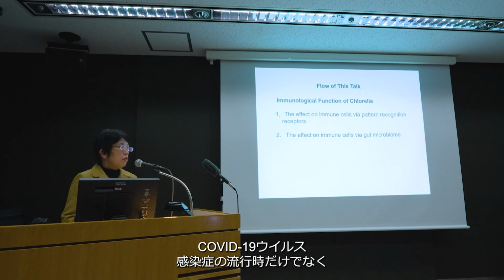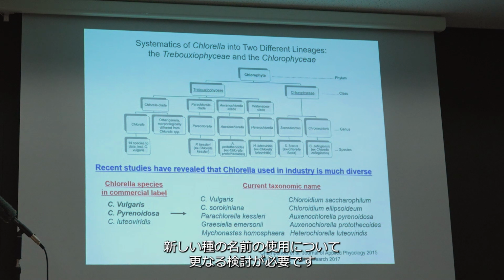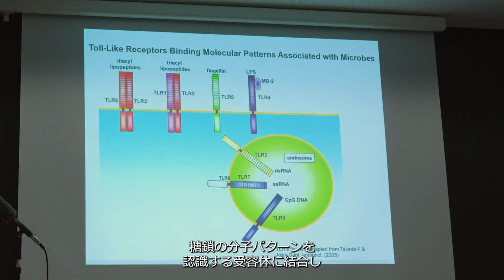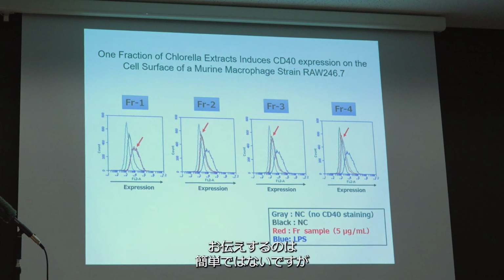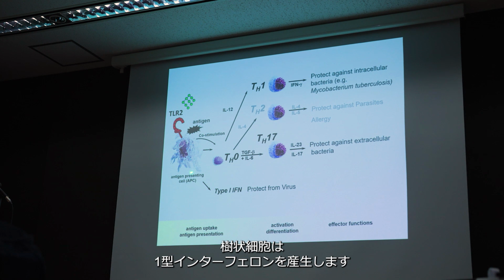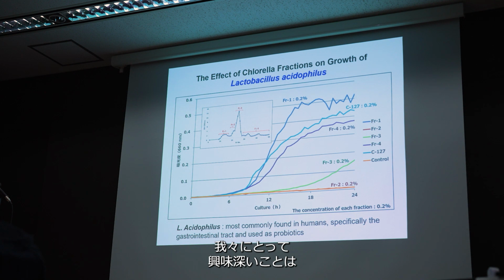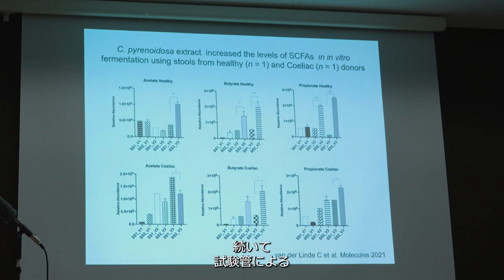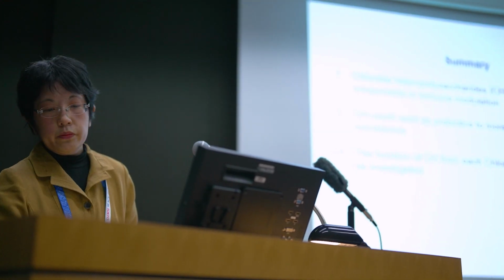日本語字幕_Immunological Function of Chlorella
2022/12/11 東京国際フォーラムで開催された22nd IUNS-International Congress of Nutritionでの共催講演です。
Masako Toda, Tohoku University
22nd IUNS-International Congress of Nutrition
Sun. Dec 11, 2022 9:00 AM - 10:30 AM Room 12 (G610)
Organized by Society for Chlorella and Functional Plants Research